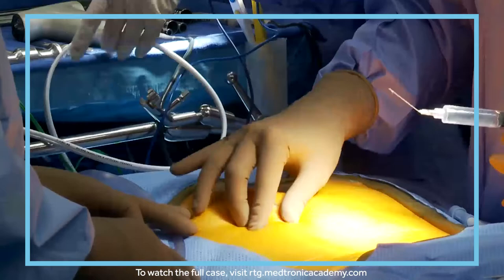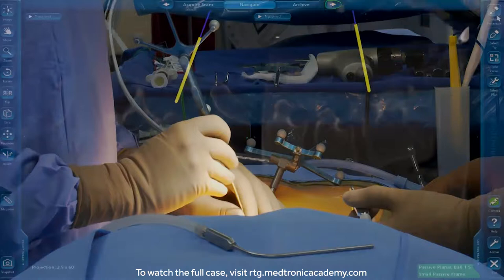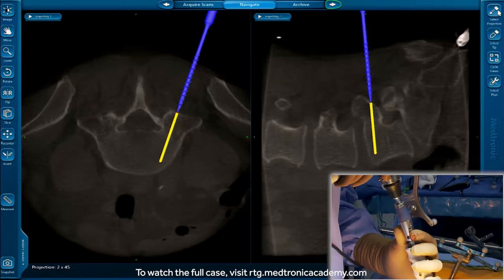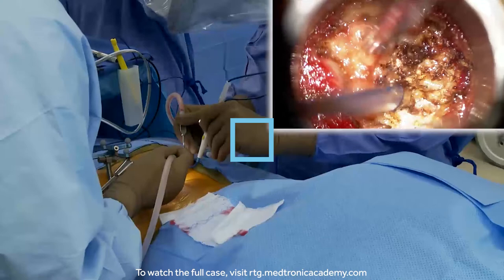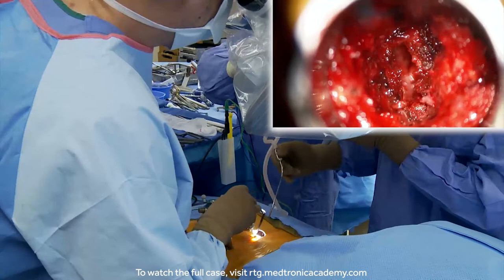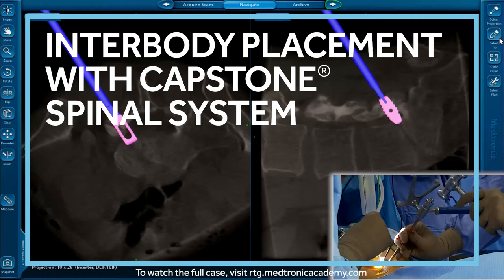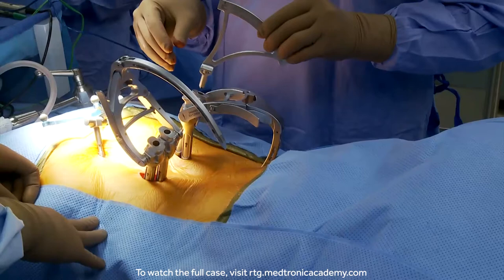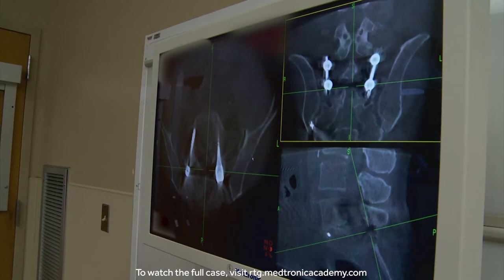Surgical Case Trailer: SynergyTLIF™ Procedure featuring Capstone™ Spinal System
Dr. Jean-Pierre Mobasser, neurosurgeon from Goodman Campbell Brain and Spine Center, performs a navigated TLIF Procedure featuring CD Horizon™  Solera™  Voyager™ Spine System  and Elevate™  Spinal System Expandable Cage.

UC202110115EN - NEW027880